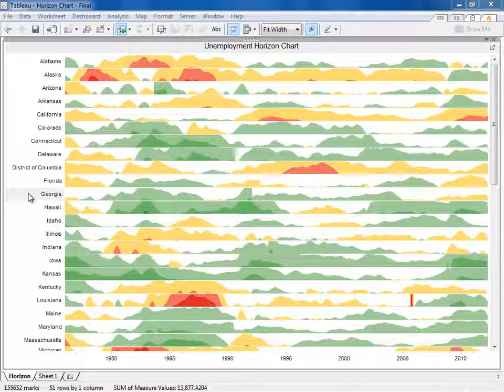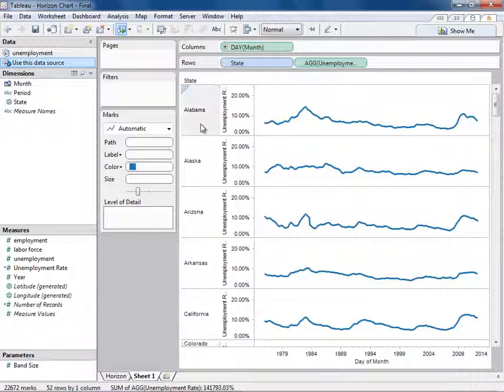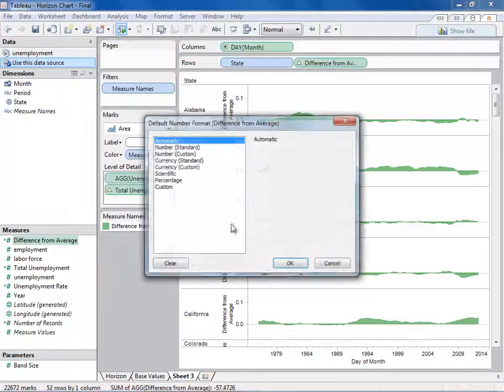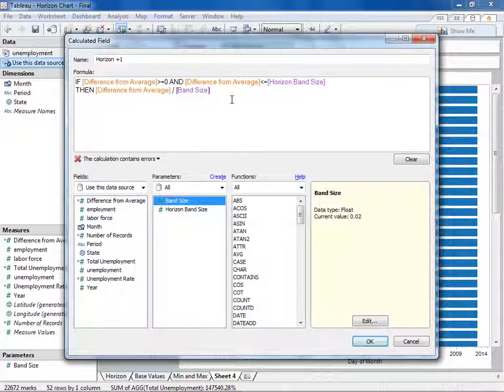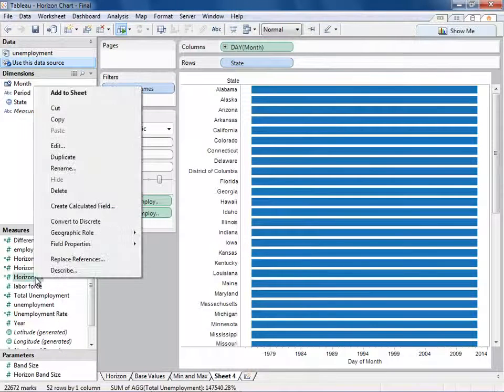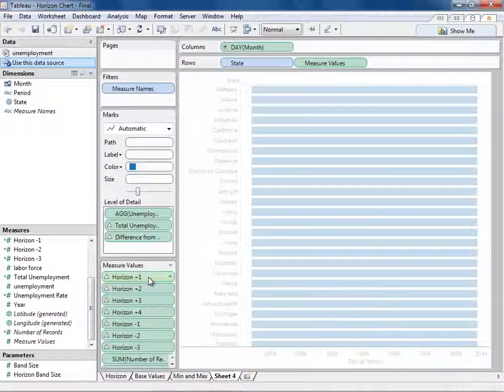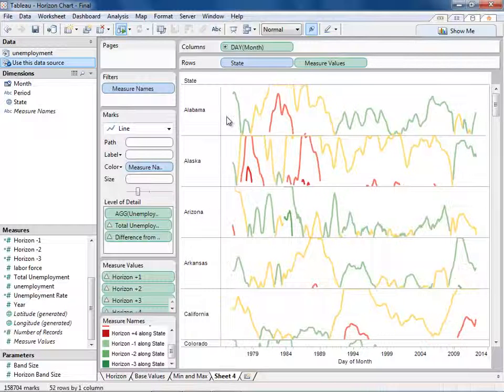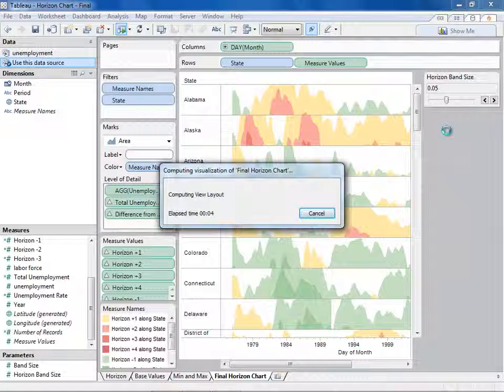Learn Horizon Charts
Punjab Information Technology Board